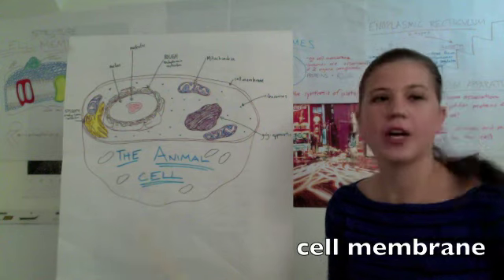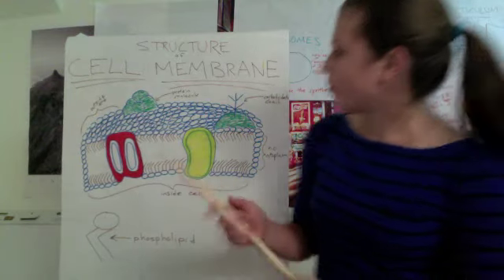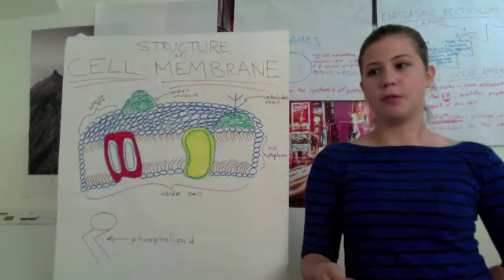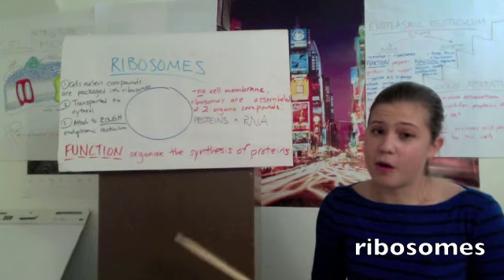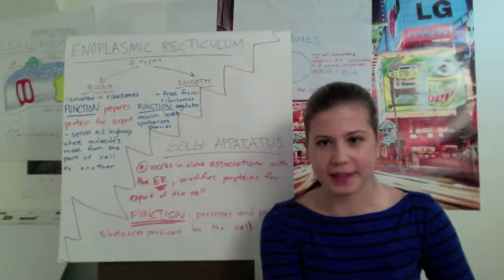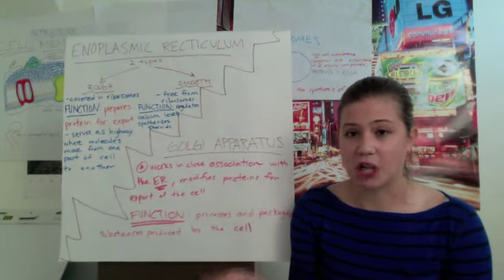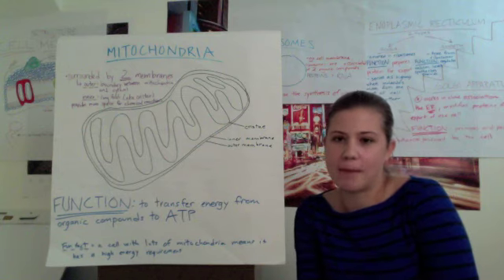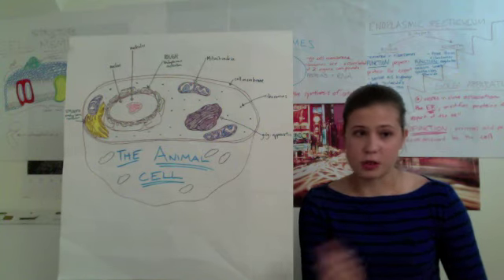Cell Parts & Functions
Just a quick informational video about the overall different parts and functions of the typical animal cell.